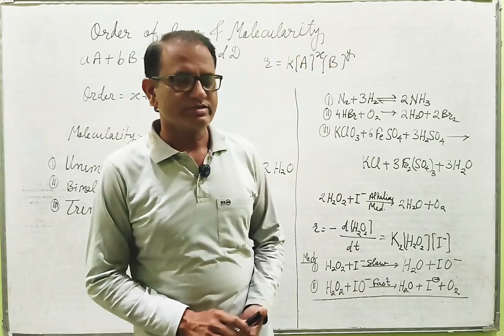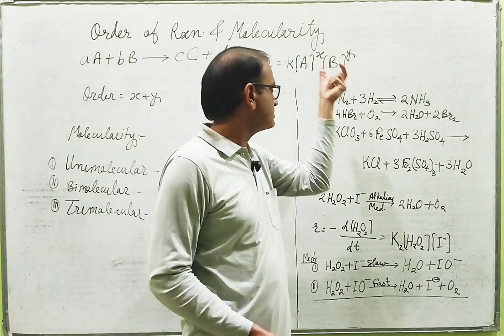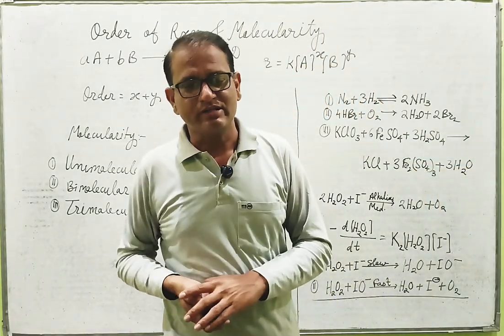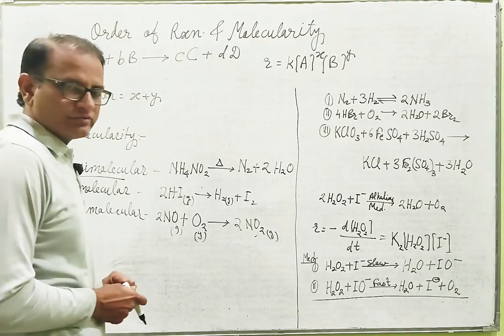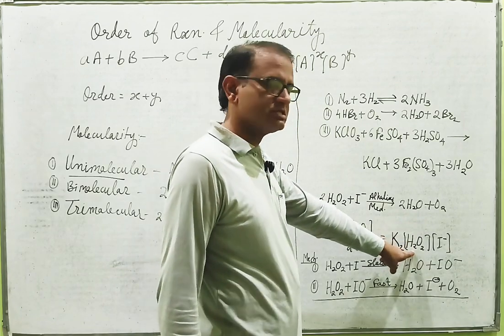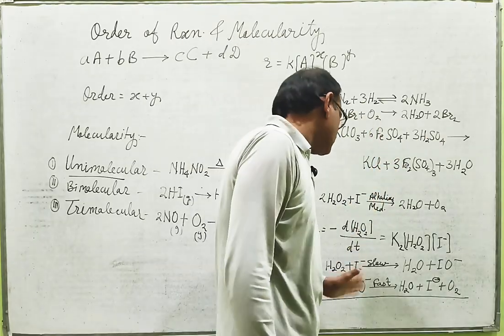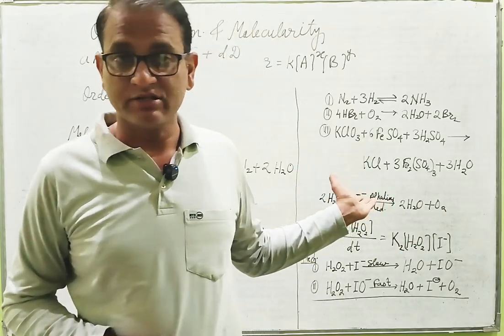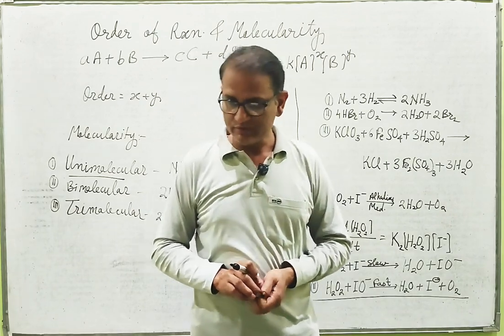Kinetics 4: Order & Molecularity of Reaction (Eng)